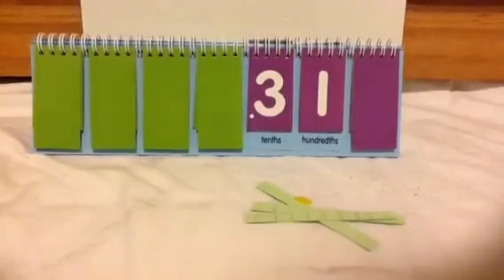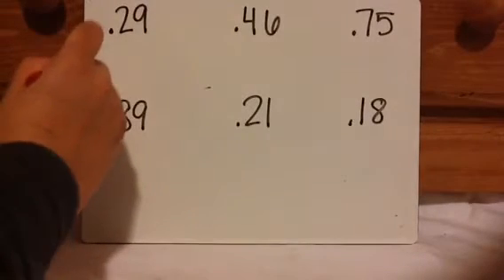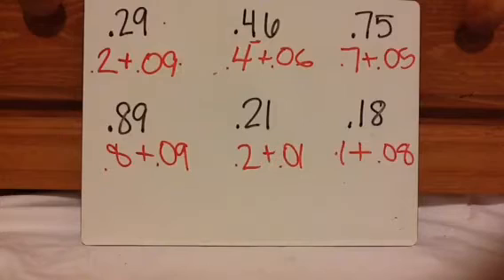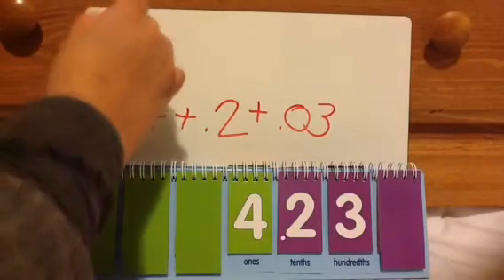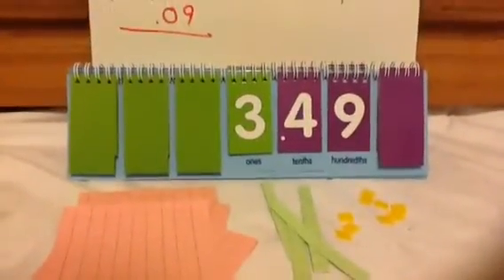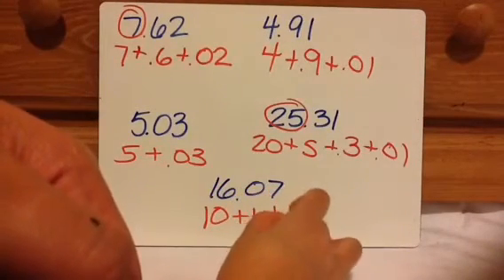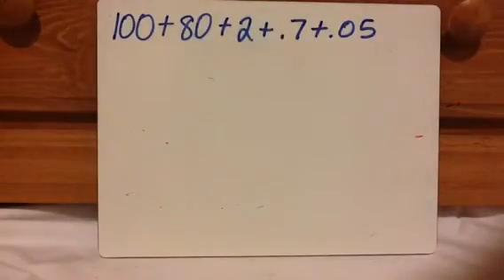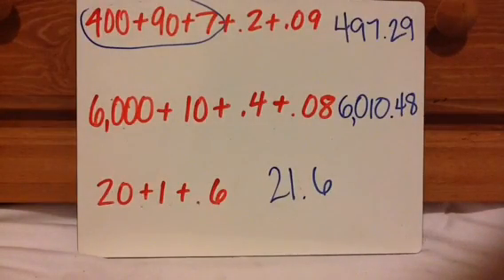TEK 4.2 B: Represent Digit Value in Decimals up to Hundredths in Expanded Notation (Part 2 of 2)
Whole Numbers is in Part 1